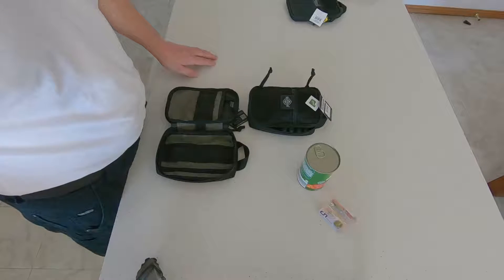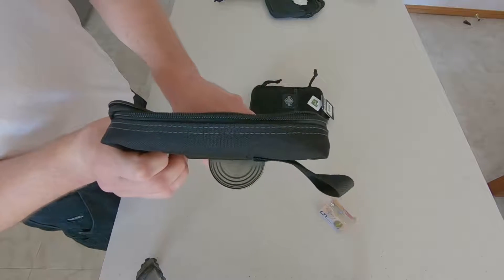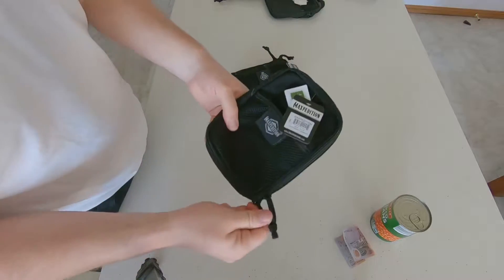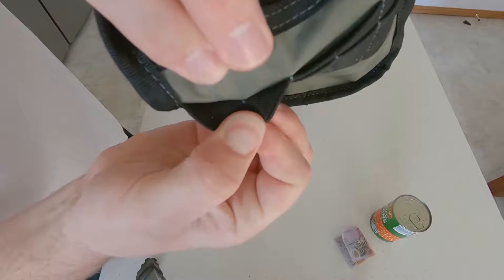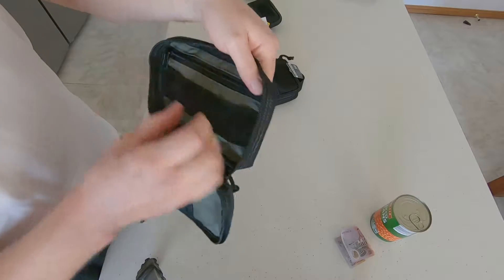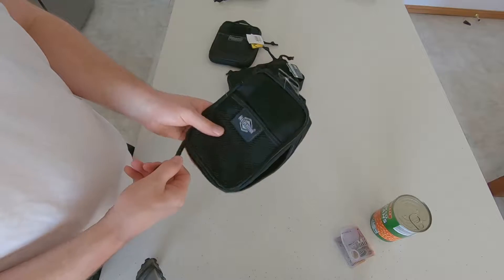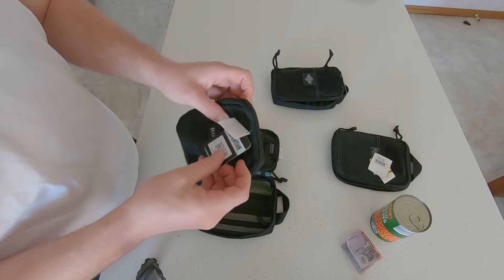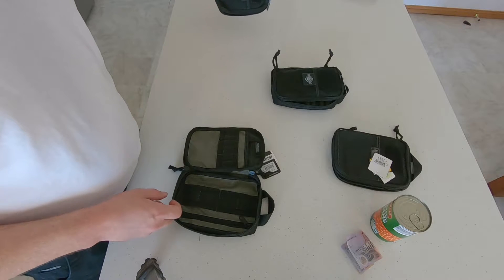VBlog #70 2018-12-08 EDC mod #34 - Fatty pocket organizer